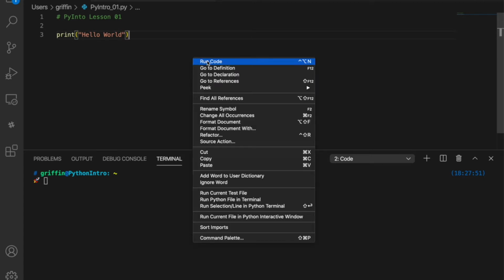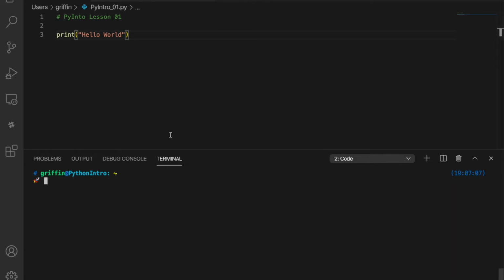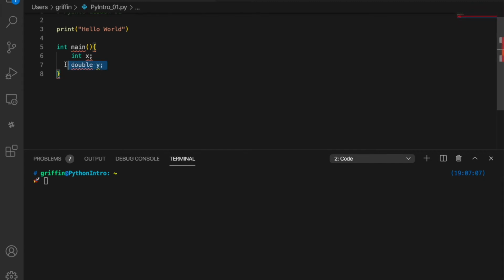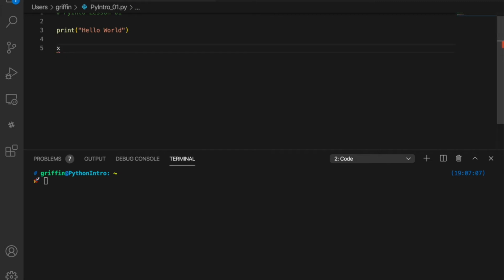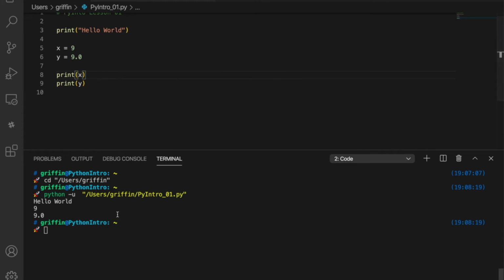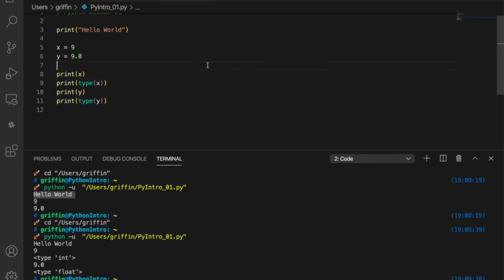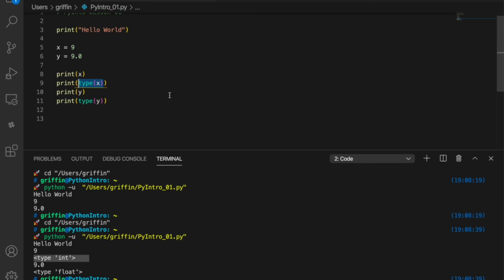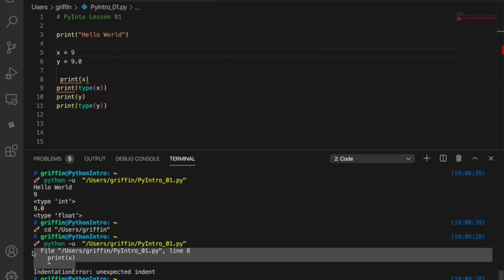Python CC Lesson 01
Simple intro to Python basics.

- Hello World
- Indentation
- Spaces vs Tabs